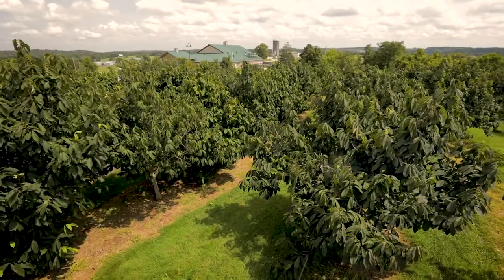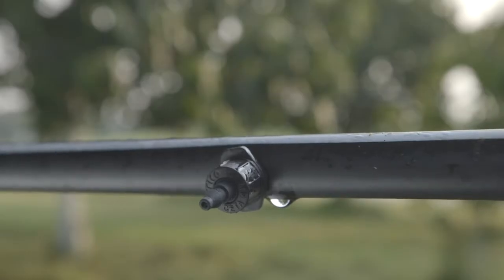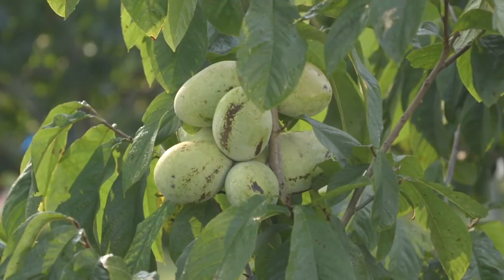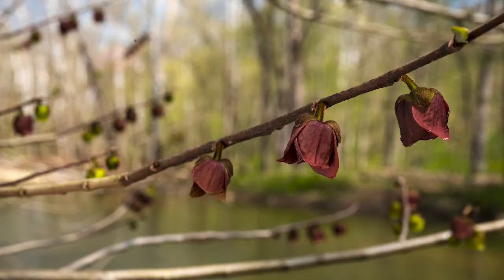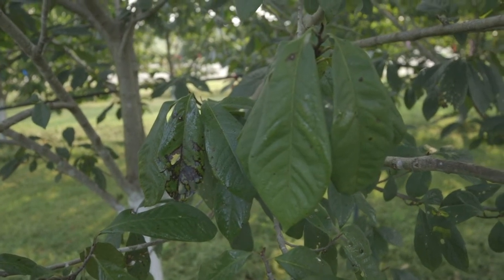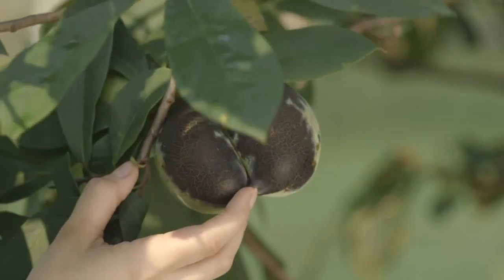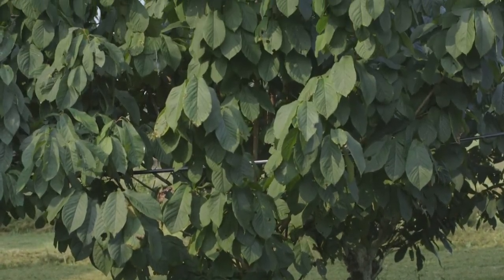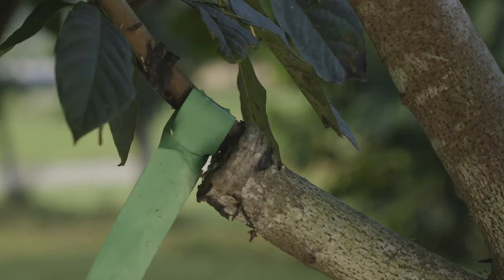2020 Harold R. Benson Research and Demonstration Farm Pawpaw Orchard Tour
The pawpaw (Asimina triloba) fruit has both fresh market and processing appeal, with a tropical like flavor that resembles a combination of banana, mango, and pineapple. Kentucky State University has the only full-time pawpaw research program in the world as part of the KSU Land Grant Program. Pawpaw research efforts are directed at improving propagation methods, developing orchard management recommendations, conducting regional variety trials, understanding fruit ripening and storage techniques, and germplasm collection and characterization of genetic diversity.

For more information about Kentucky State University's Pawpaw research and extension efforts